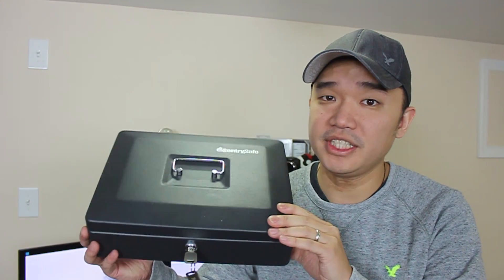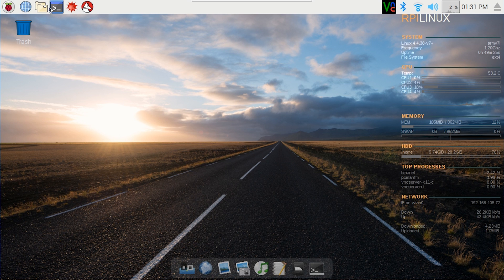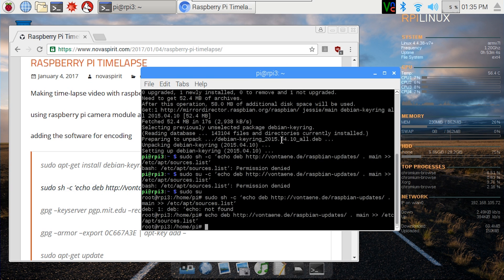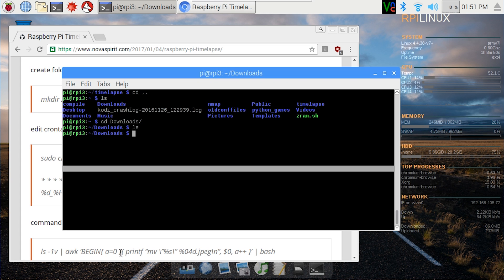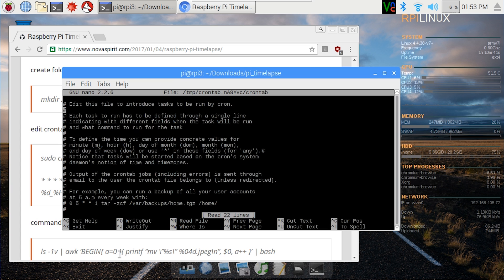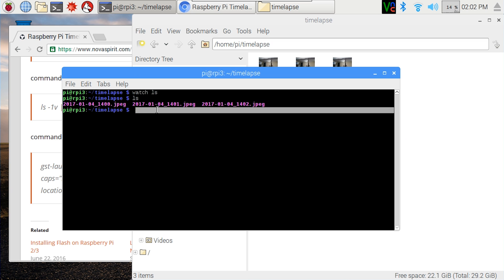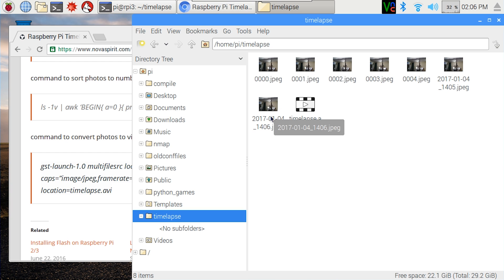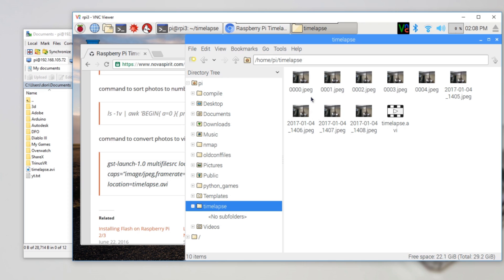Making Time-Lapse Videos with Raspberry Pi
How to Make time-lapse / hyperlapse video with raspberry pi and using on-board graphic card to encode the videos! Thanks for the view!

○○○ LINKS ○○○

water cooling raspberry pi ► goo.gl/OBAmvr